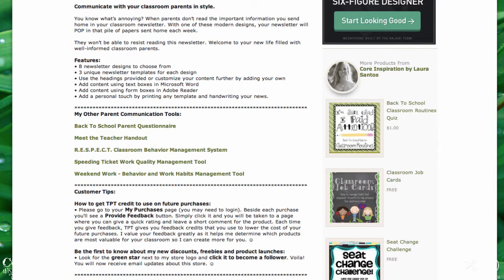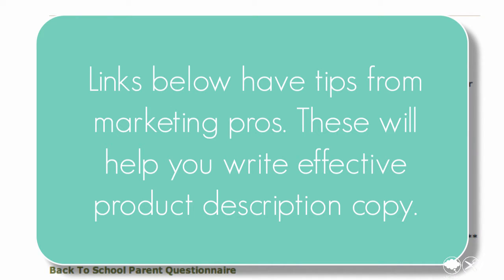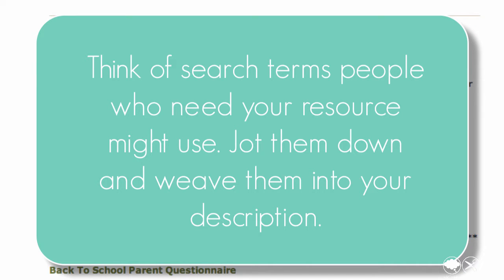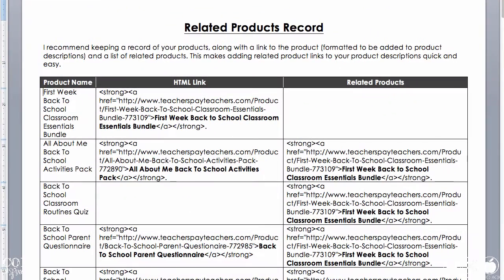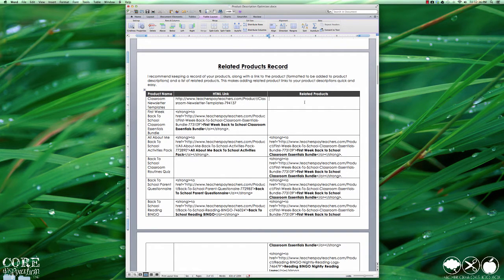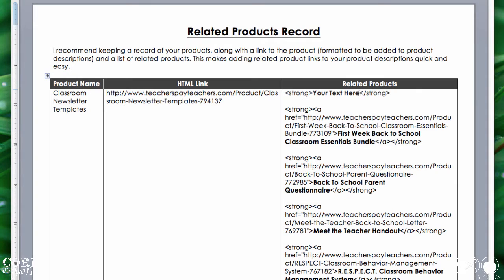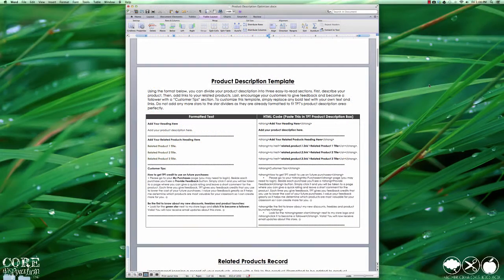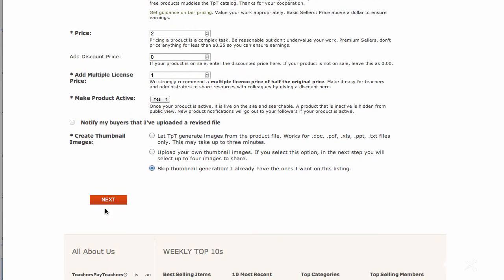Teacher Creator's Toolbox TOOL 13 Optimize Your Product Descritpions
To access the full transcript and the links mentioned in this video,

This tutorial is designed to teach teacherpreneurs how to optimize the descriptions for their Teachers Pay Teachers products to encourage new followers, feedback, and repeat customers.

Presented by CORE INSPIRATION